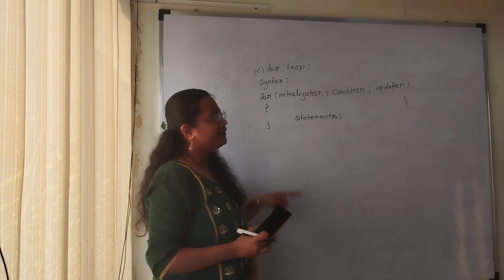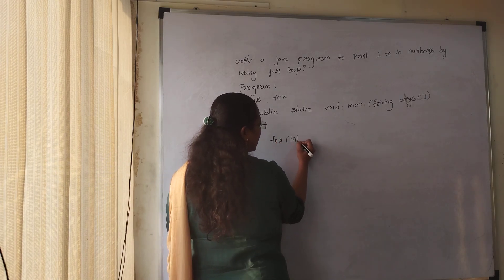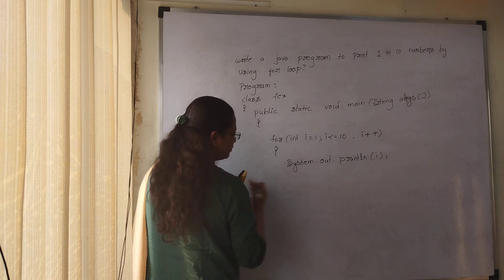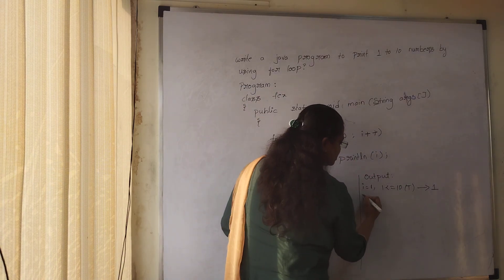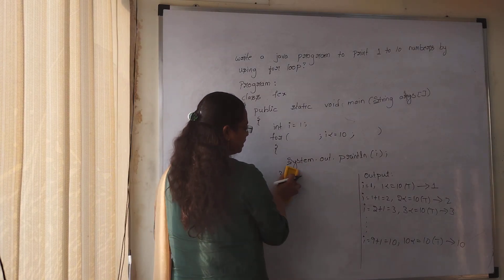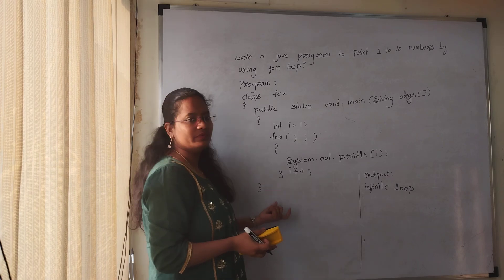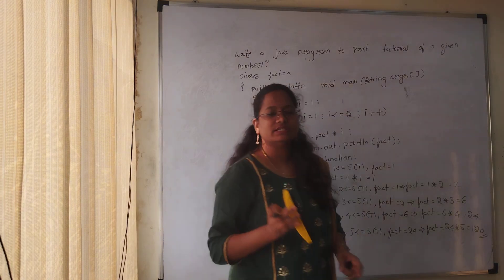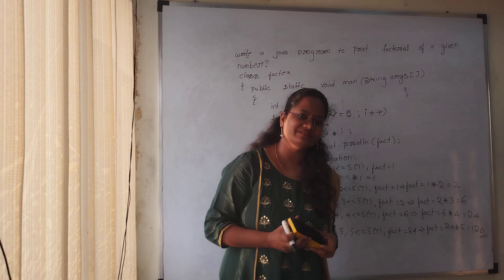For loop in Java | MAGNEQ SOFTWARE